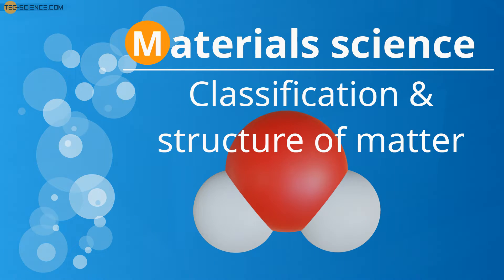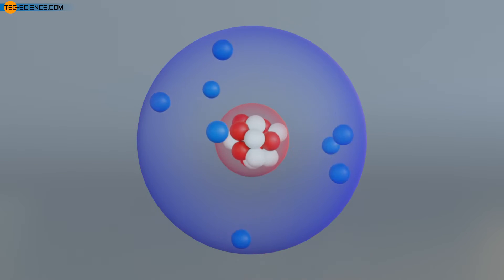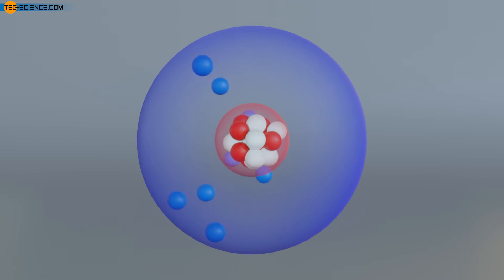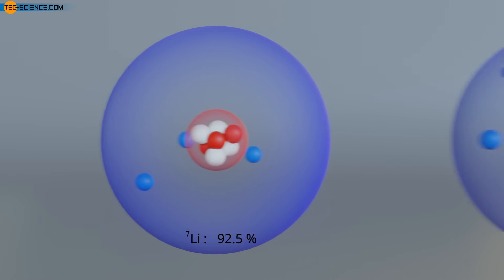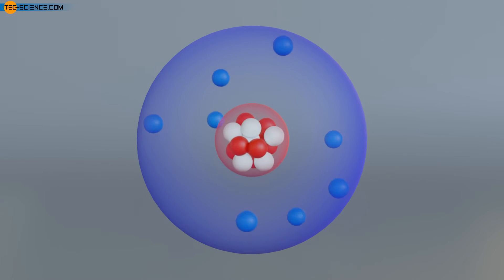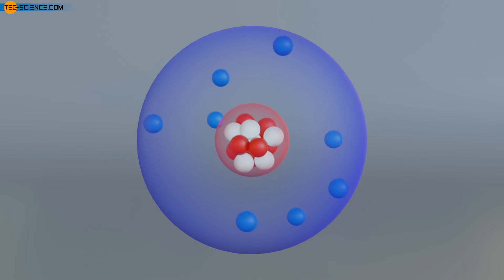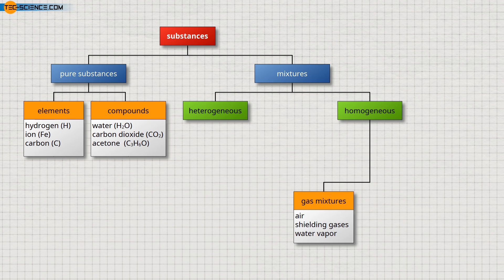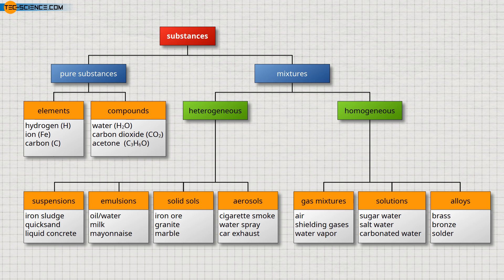Classification & structure of matter | protons, electrons and neutrons | atomic number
In this video we will look at the classification and structure of substances. Matter is made up of microscopic units called atoms. An atom consists of a positive atomic nucleus (protons and neutrons) and a negative atomic shell (electrons).

00:00 Atoms and molecules
01:11 Structure of atoms (protons, electrons and neutrons)
03:08 Atomic number
03:44 Isotopes
05:24 Ions: anions and cations
07:02 Classification of matter